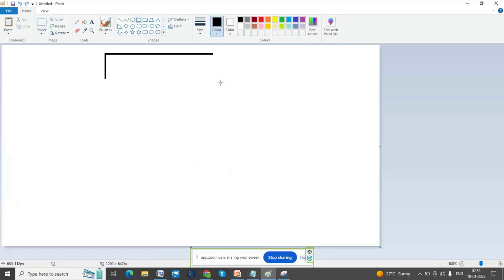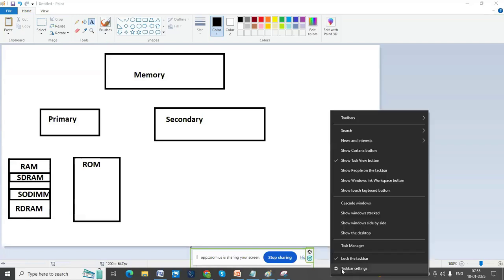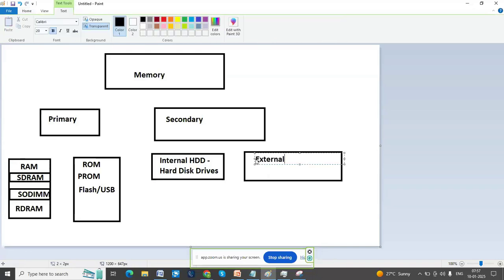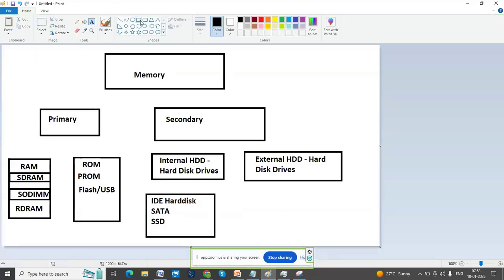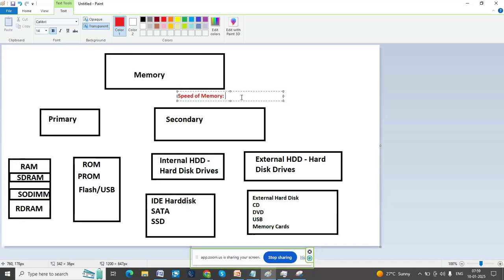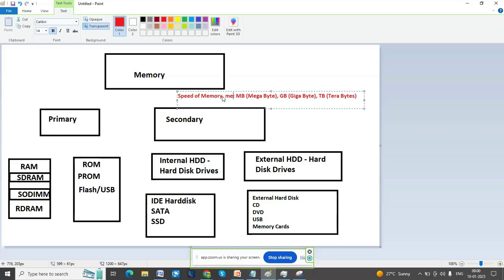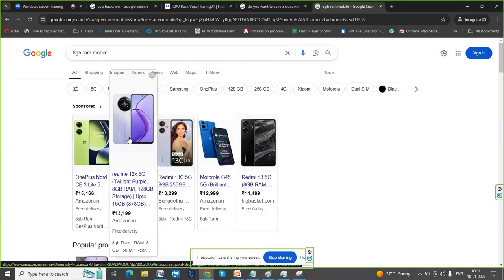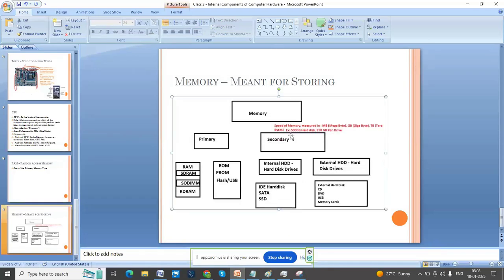Computer Memory Explained | RAM vs ROM | Types of Computer Memoryt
Nothing should stand in the way of your ideal career. With Joyatres Technology, all your questions will be answered and Technology will be stimulated. Speak with our professionals to get inside knowledge and advice!
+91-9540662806